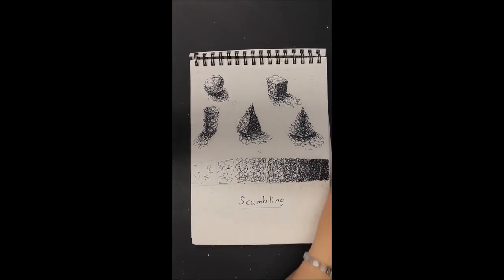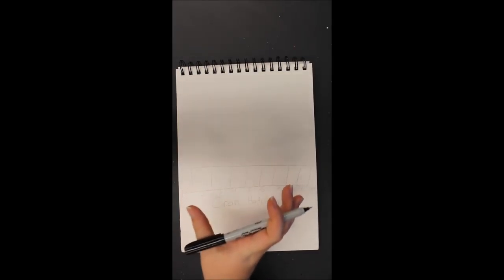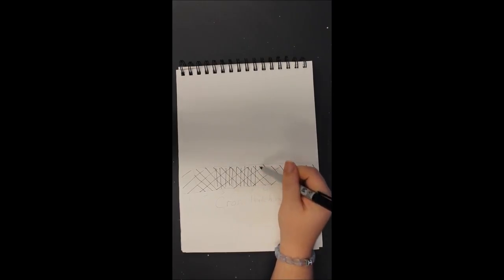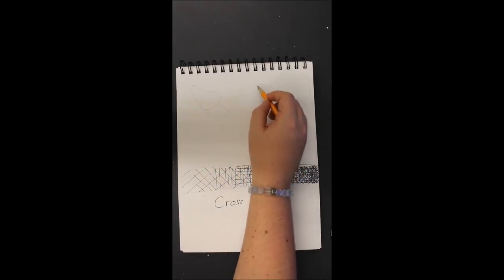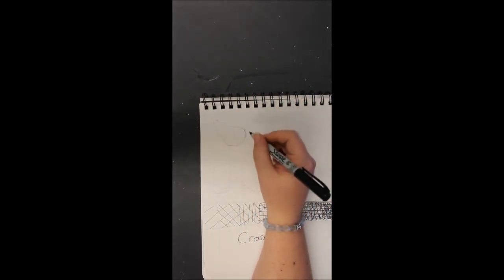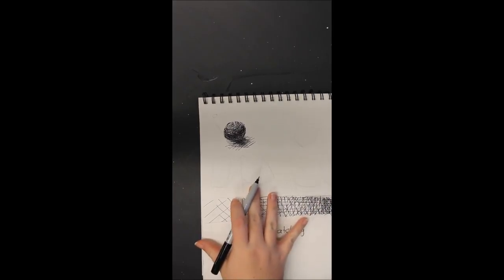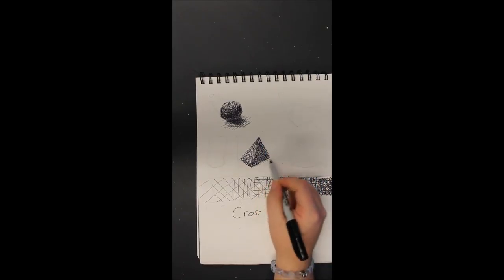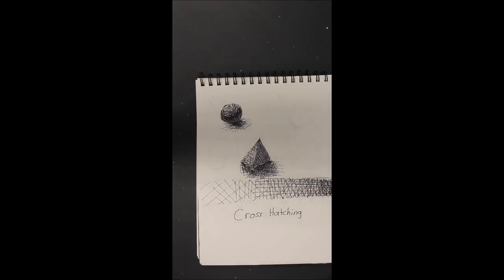Cross Hatching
This is a demonstration of cross hatching drawing technique, useful for art classroom instruction. Intended to accompany other ink drawing instruction on my channel.